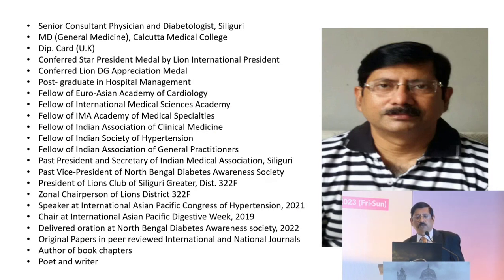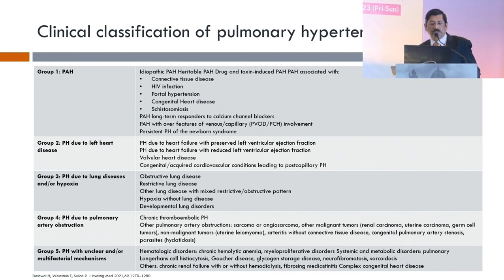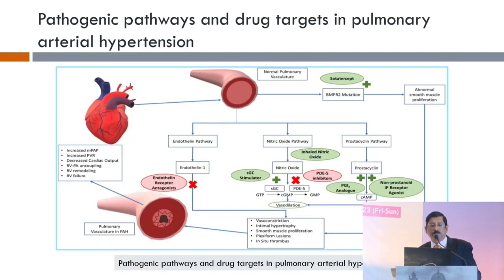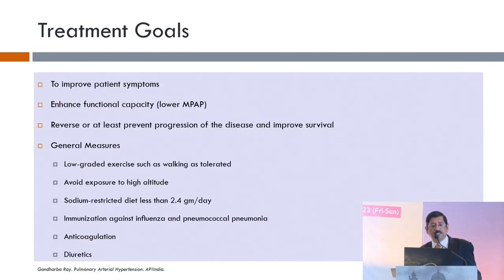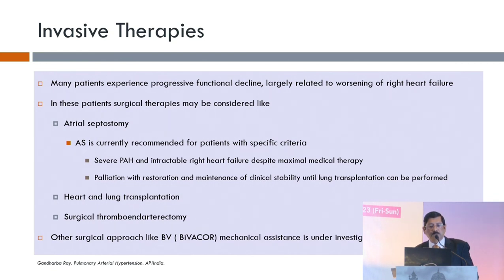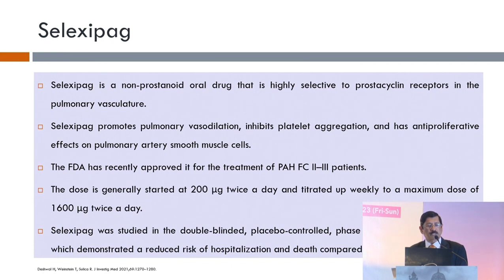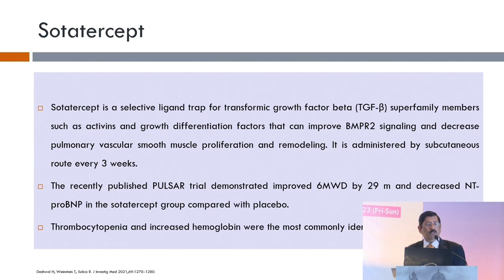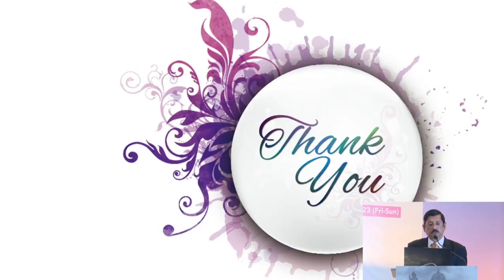Recent Advances in Pulmonary Hypertension Dr Sirshendu Pal